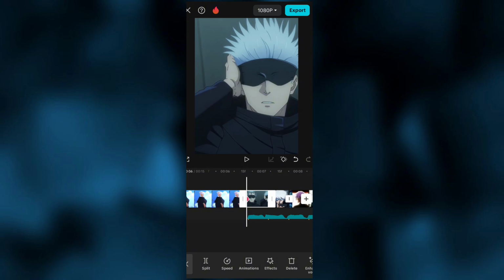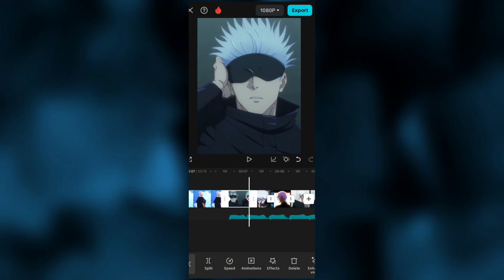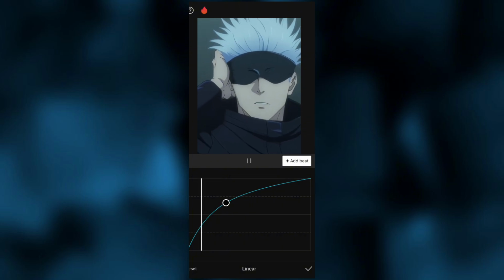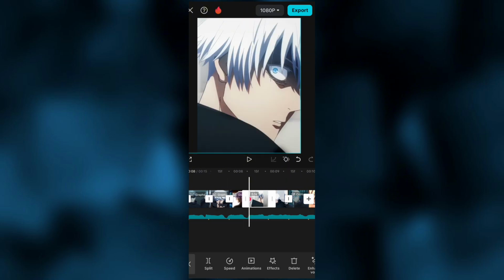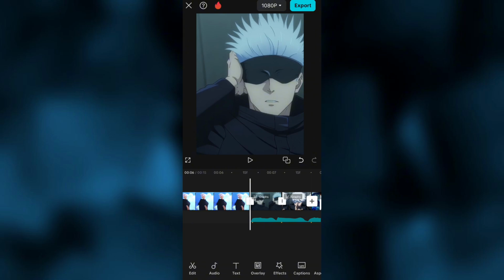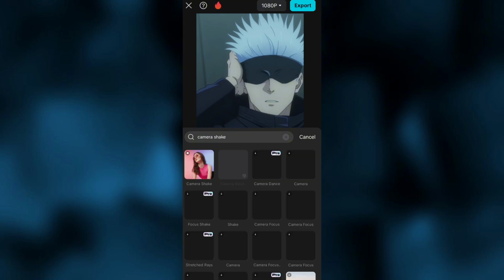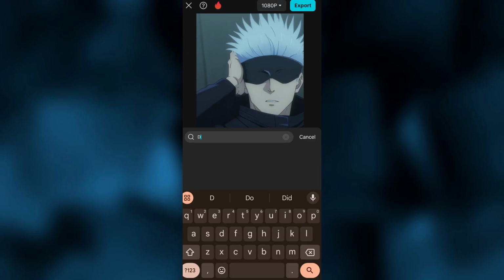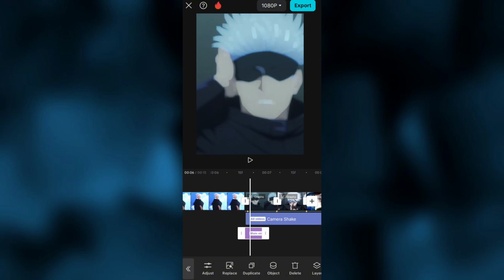CAPCUT | SMOOTH ZOOM TUTORIAL ( EASY WAY )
Capcut | Easy Smooth Zoom Tutorial

Easy smooth zoom
Smooth zoom
Trending Smooth zoom
How to have smooth zoom
Smooth zoom tutorial
Capcut zoom tutorial
Capcut tutorial
Capcut edit
Capcut edit tutorial
Capcut anime edit
Capcut anime edit tutorial
Capcut zoom in tutorial
Capcut zoom out tutorial
Capcut basic zoom
Capcut basic zoom tutorial
Capcut cool zoom transition
Capcut cool zoom transition tutorial

Timestamps:

00.00. - intro
00.04 -  preview
00.36 -  keyframes
01:00 - graphs
02:52 - effects
05:38 - outro

This video is for educational and entertainment purposes only, and I do not intend to infringe on any copyright.